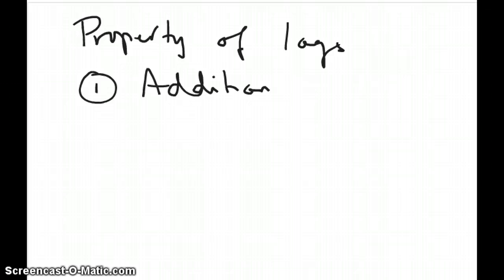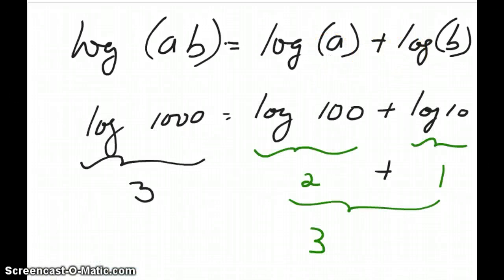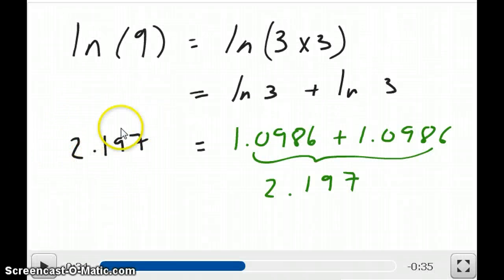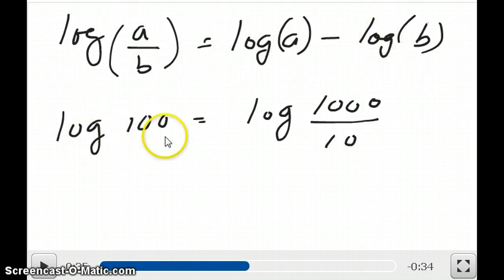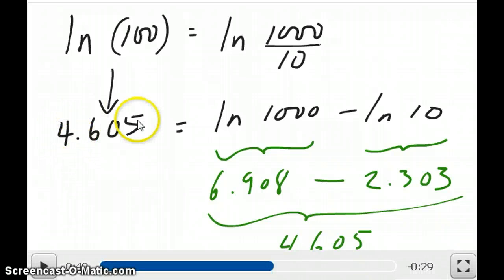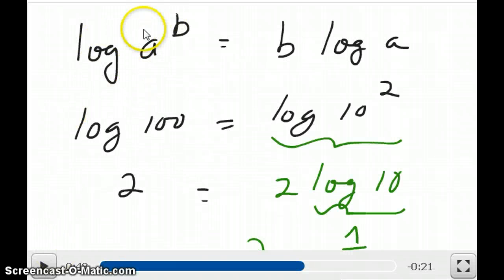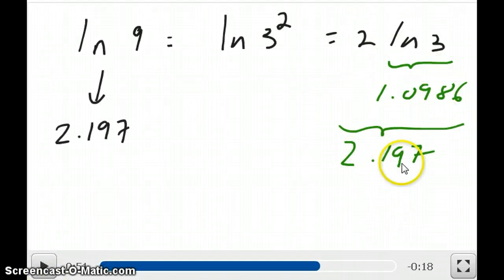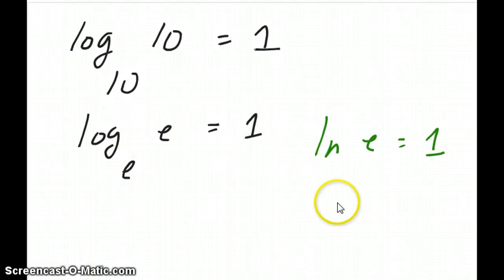Log Properties (Part 2)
Properties of logs are discussed